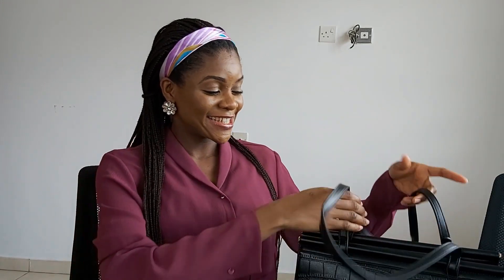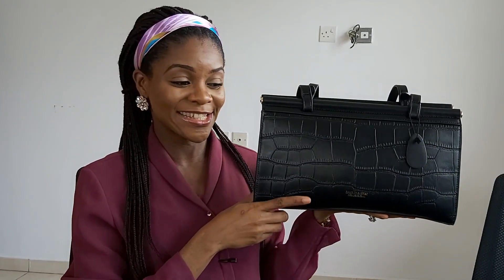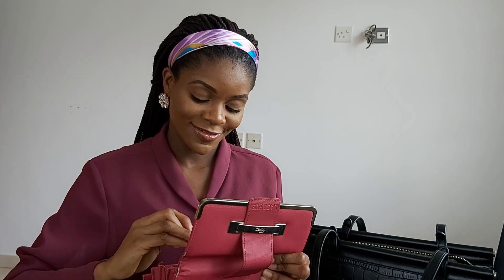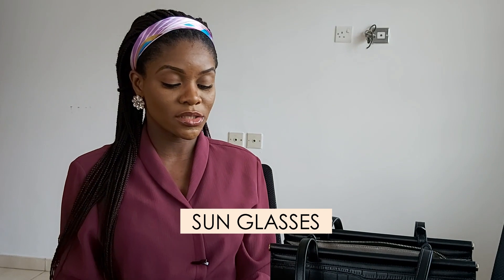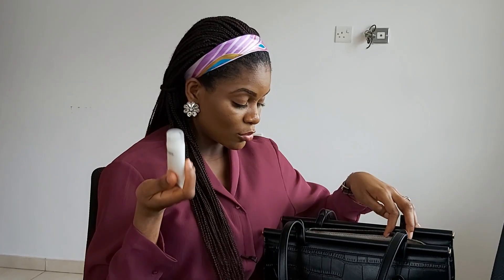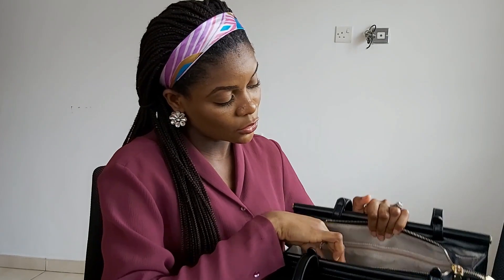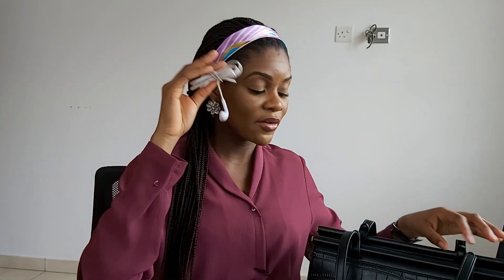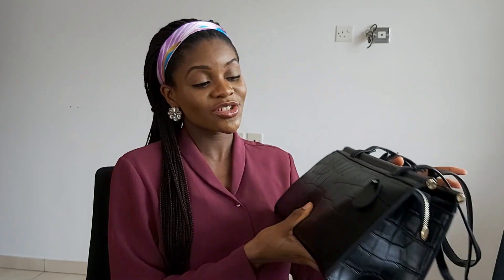WHAT'S IN MY WORK BAG 2021/ AFFORDABLE WORK ESSENTIALS/ 9-5 JOB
What's in my work bag 2021 / Affordable Work Essentials/ 9-5 Jobs
Hi guys, I'm back with another job-related content! What's in my bag 2021. I have an office job, which is a 9-5 regular job. In this video, I show you my work essentials, what I take to work every day. Most of the items shown in this video including the bag are affordable.